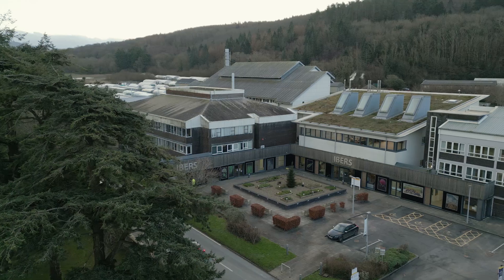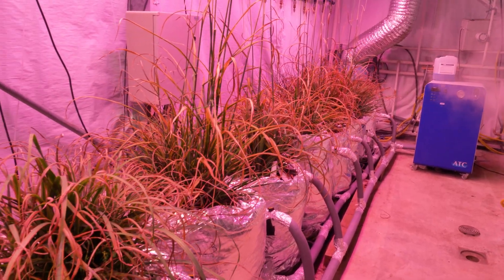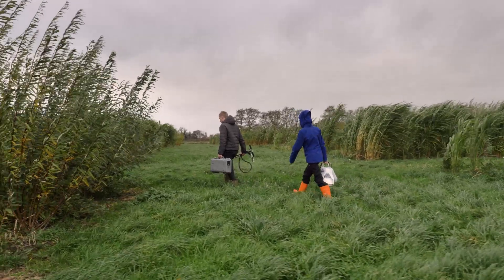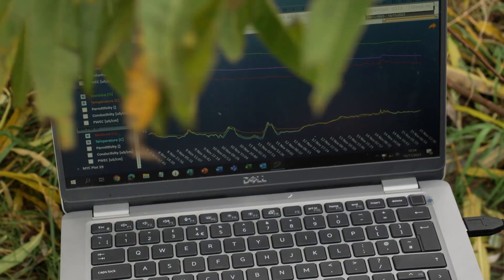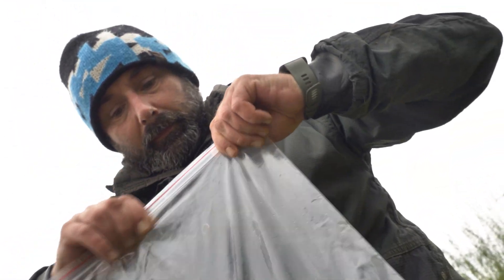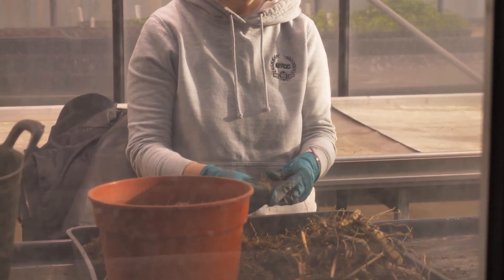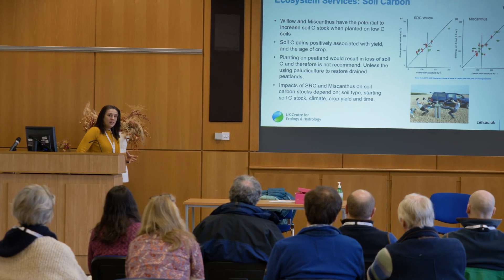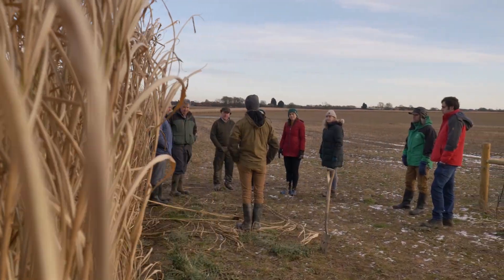About the Perennial Biomass Crops (PBC4GGR) Demonstrator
Introducing the PBC4GGR Demonstrator, one of five BBSRC-funded projects in the Greenhouse Gas Removal Demonstrator (GGR-D) programme.